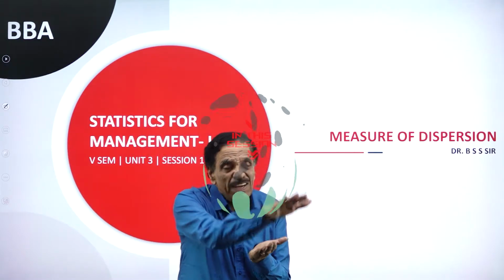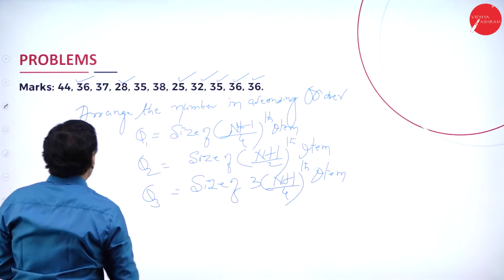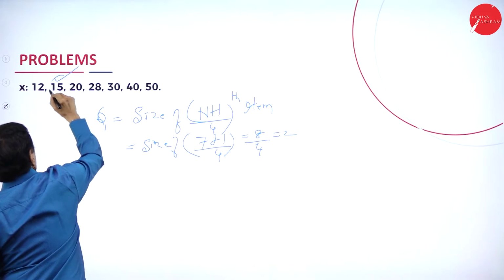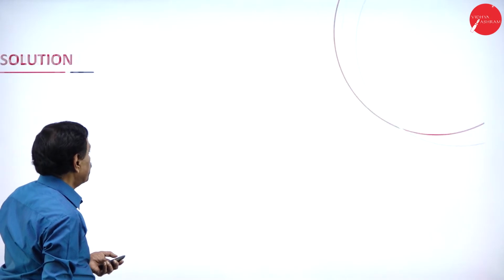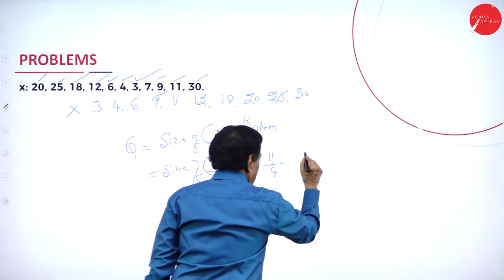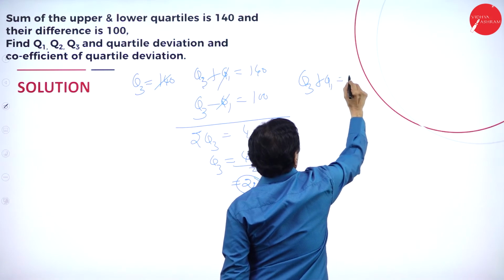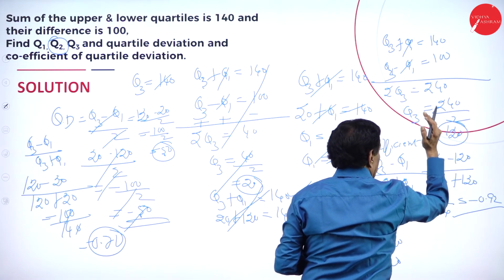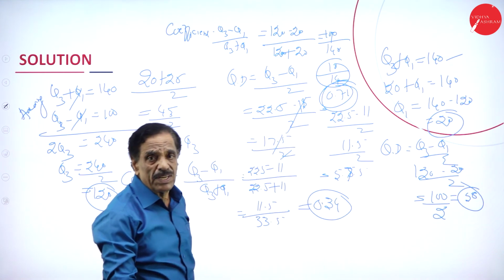DAY 07 | STATISTICS FOR MANAGEMENT - I | V SEM | B.B.A | MEASURES OF DISPERSION | L1